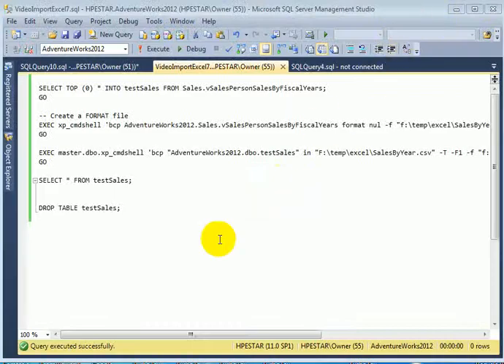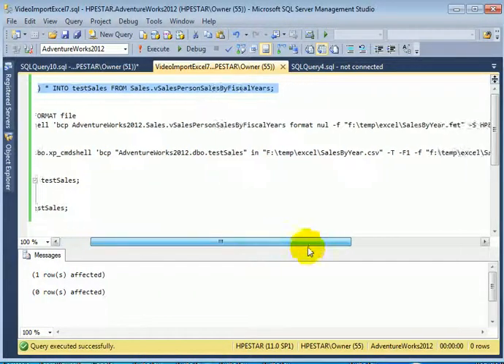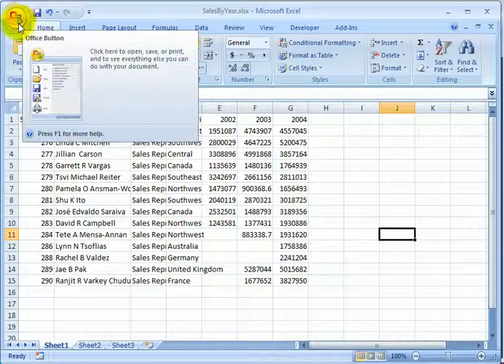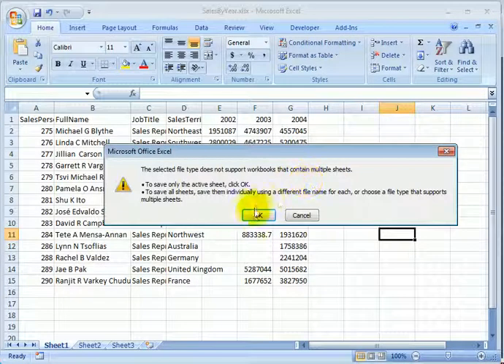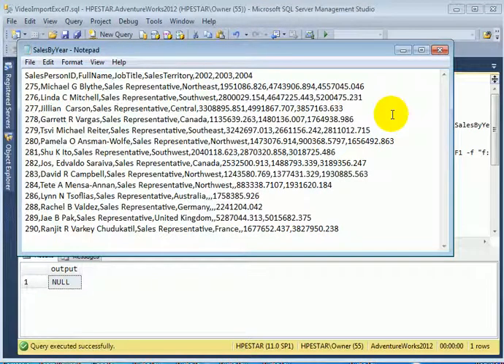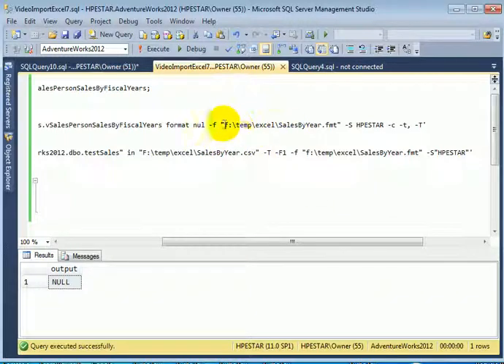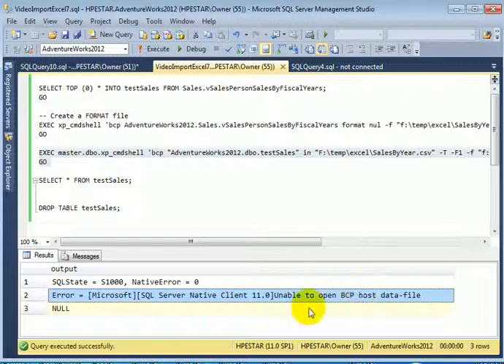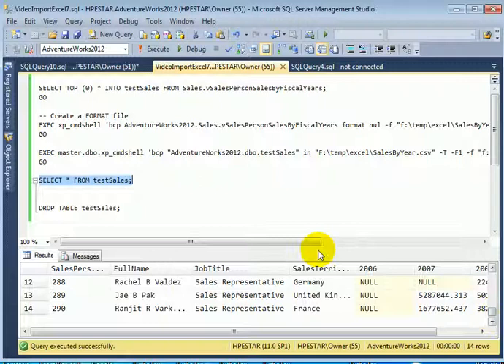Import data from Excel 2007 into SQL Server 2012 using bcp - Kalman Toth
Use bcp to import data from .xlsx Excel file to database table. Book/Kindle: Exam 70-461 Bootcamp: Querying Microsoft SQL Server 2012 [Paperback]  Kalman Toth (Author)